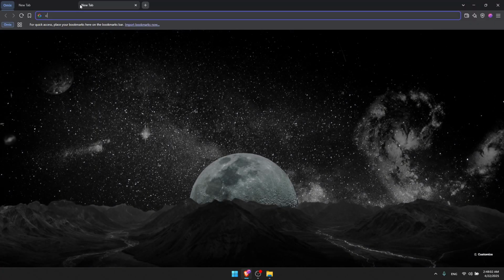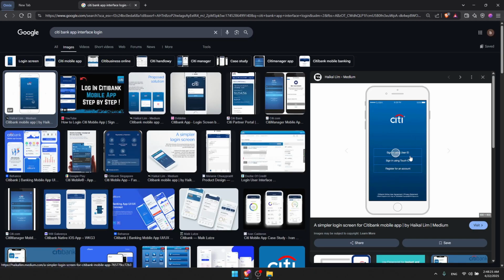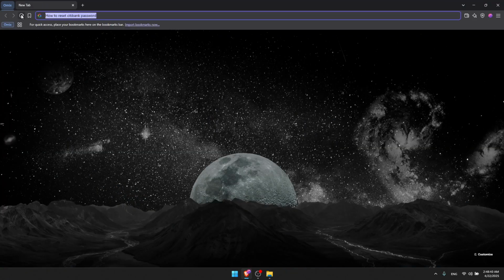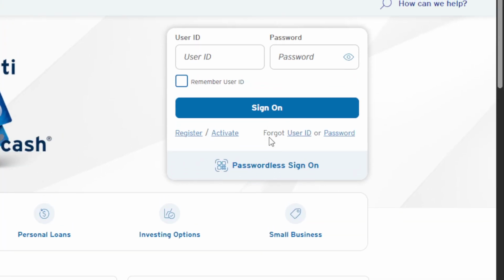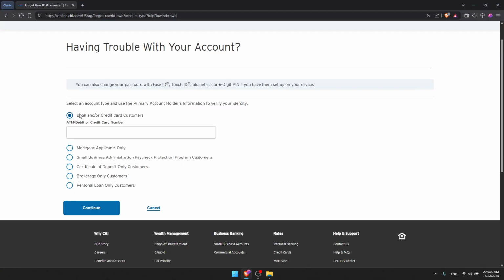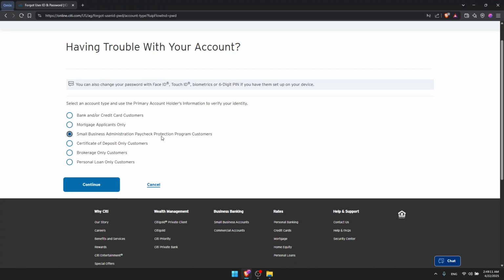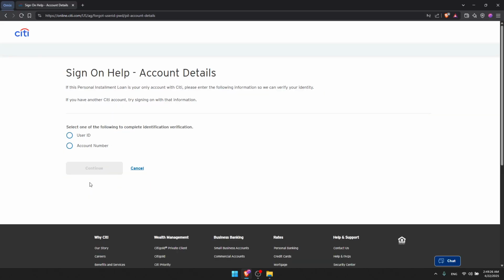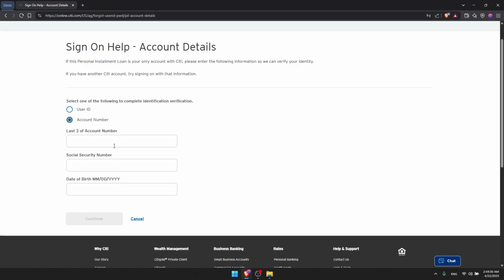How To Reset Citibank Password Tutorial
Today we talk about reset citibank password,how to reset citibank password,citi bank,citi bank login